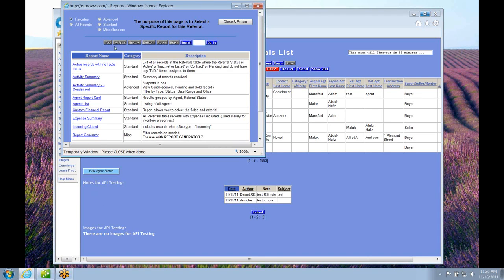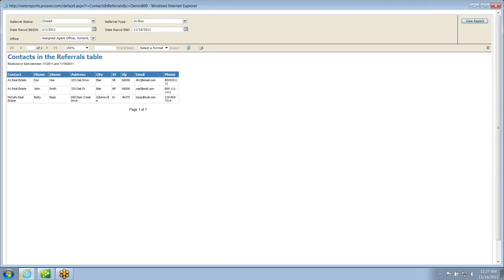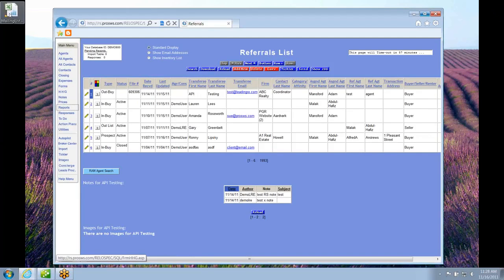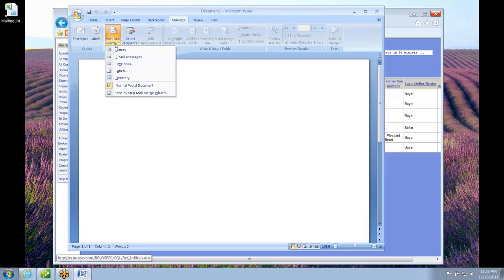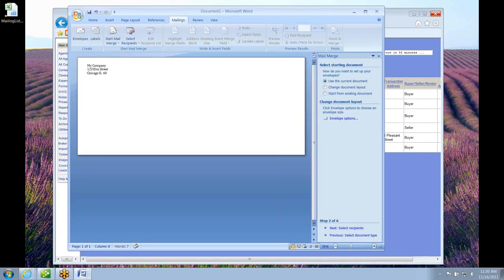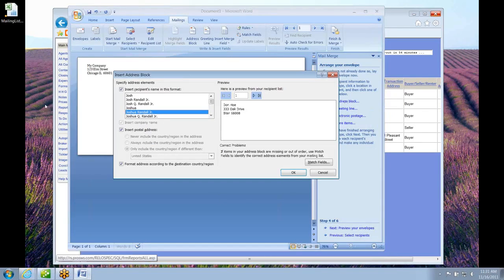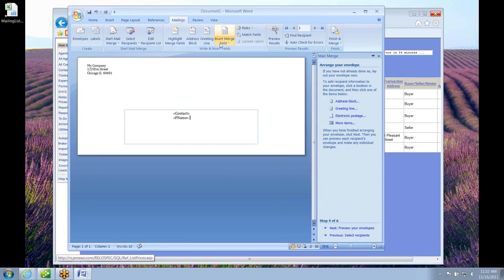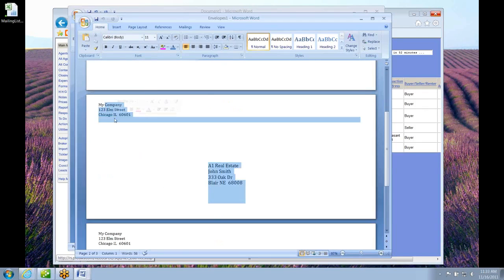Training Videos - Mail Merge Contacts In Referrals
ReloSpec - Training Videos - Mail Merge Contacts from Referrals - Using MS Word Mail Merge with Contacts from Referrals